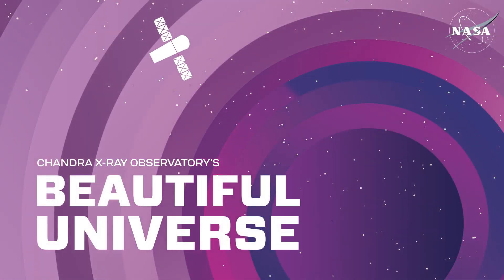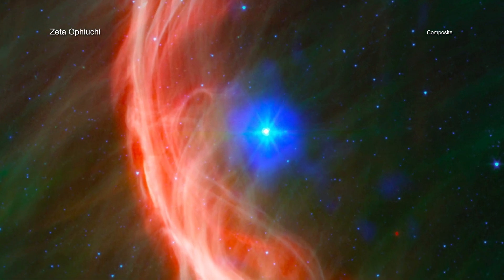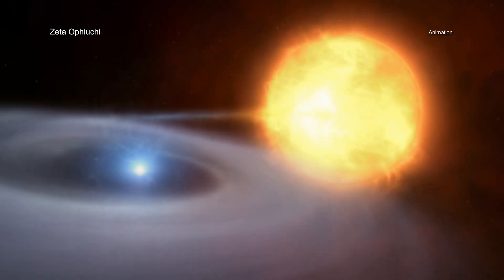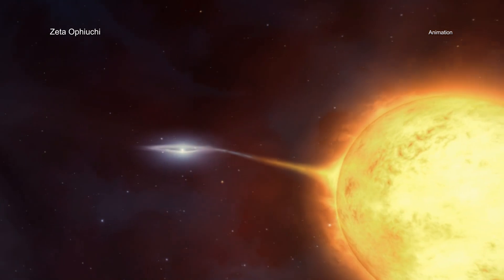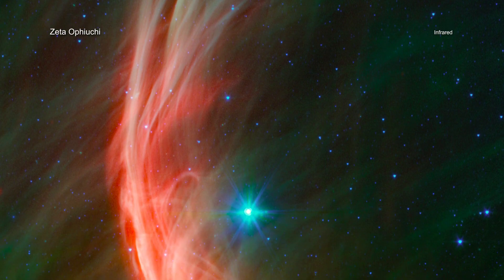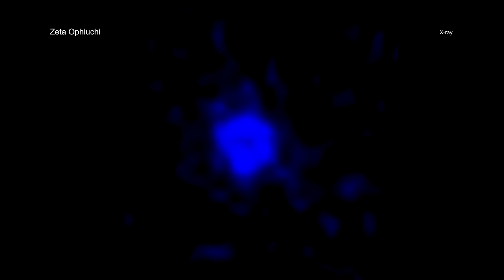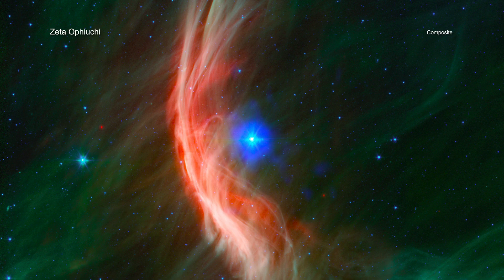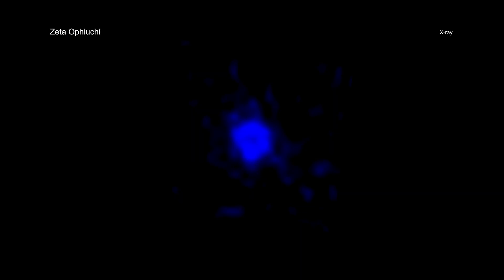'Runaway' star Zeta Ophiuchi studied using Chandra x-ray observatory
Zeta Ophiuchi is a star that was ejected from its orbit when its companion star exploded.  NASA Chandra X-ray Observatory was used to study the aftermath.